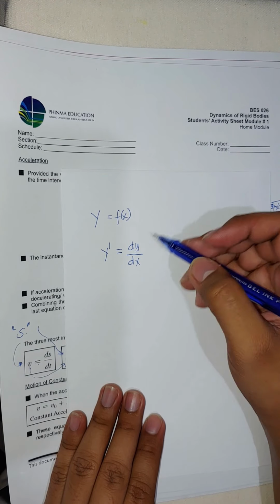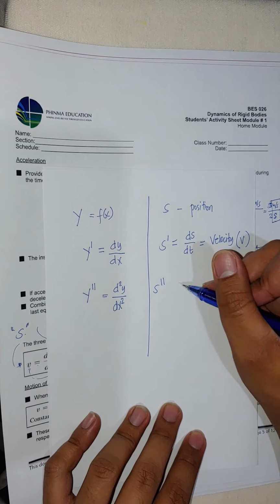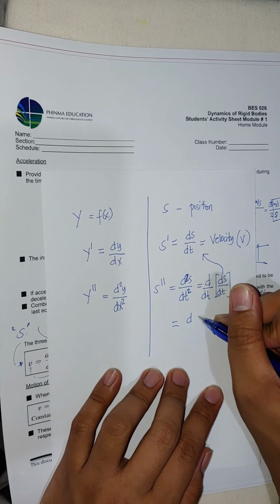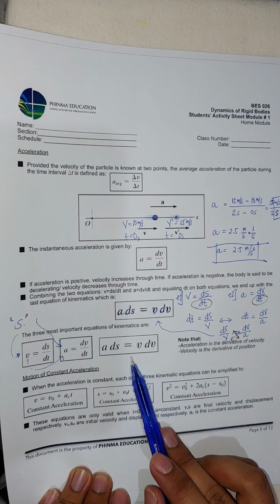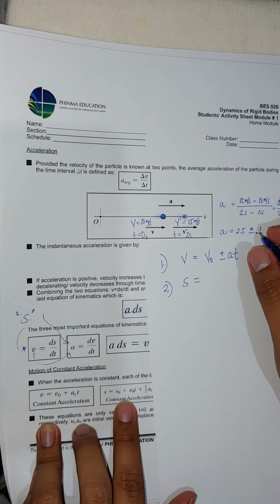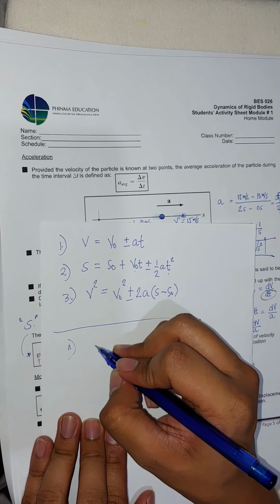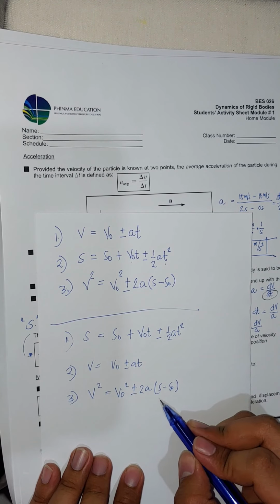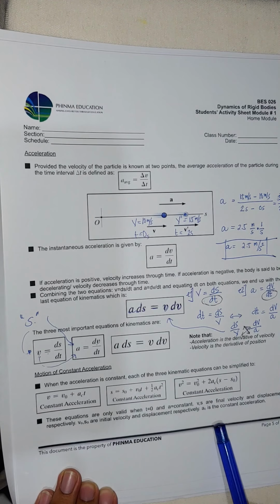Dynamics of Rigid Bodies - Rectilinear Kinematics: Continuous Motion (Differential Review)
A short review on differential equations involved in velocity and acceleration.